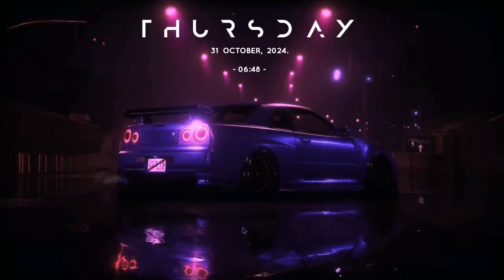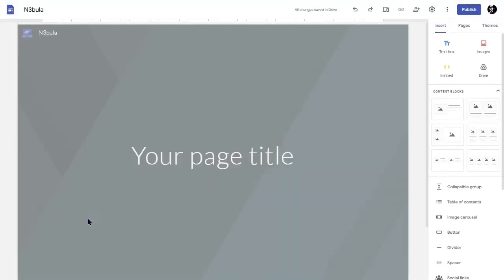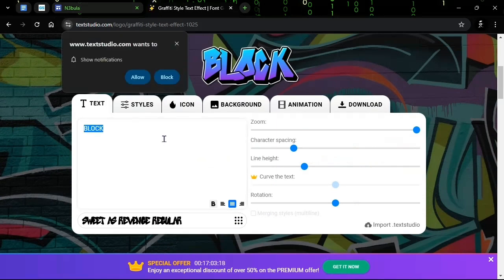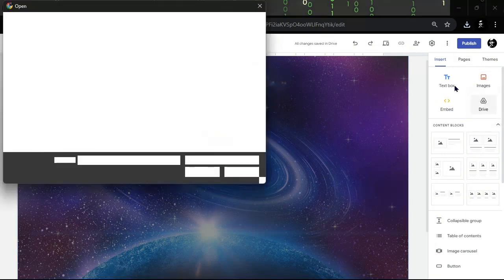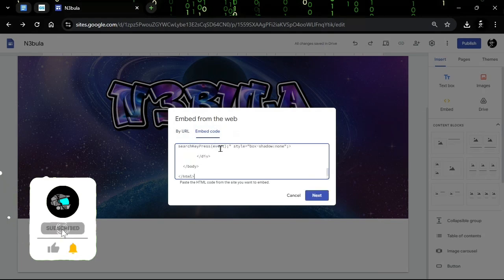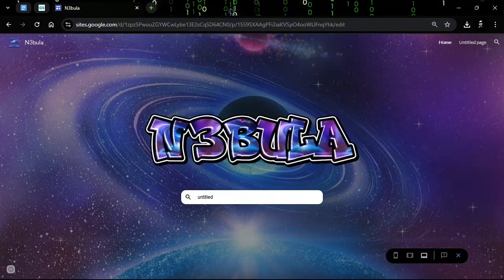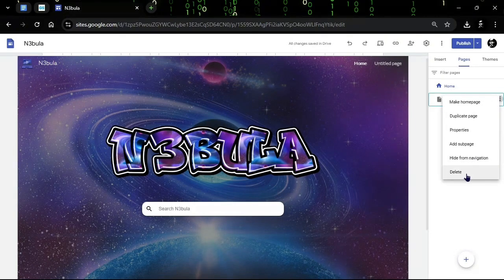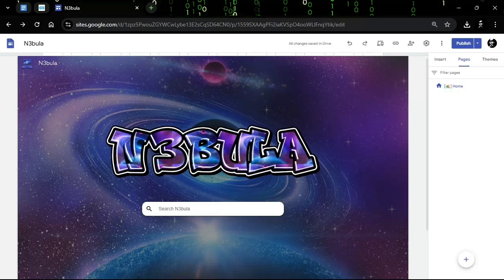How to make a GAMING WEBSITE with unblocked games | Part 1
Hey Guys, in this video, I will be showing you guys haw to make a gaming website using google sites